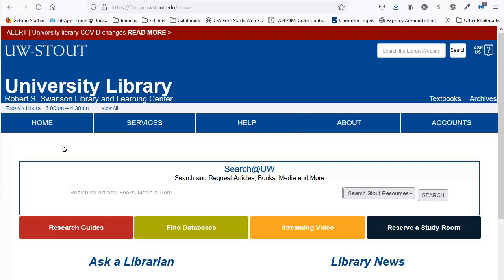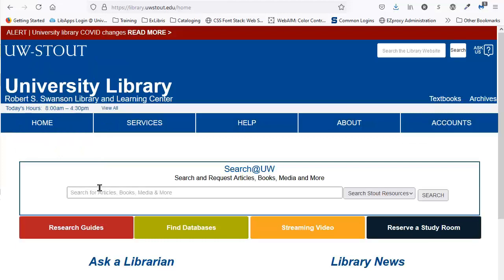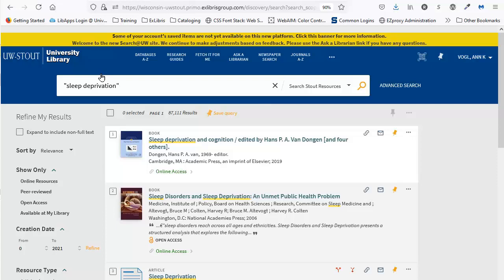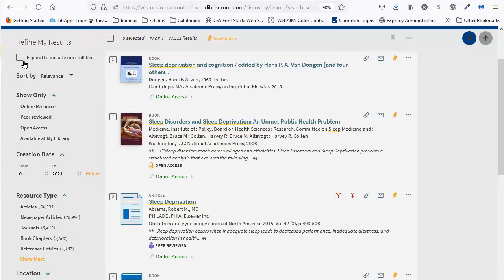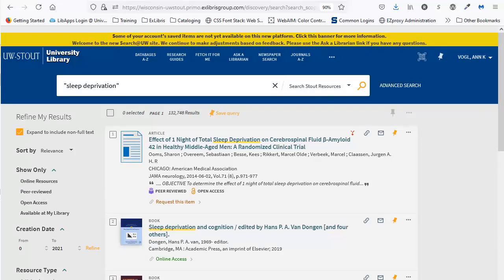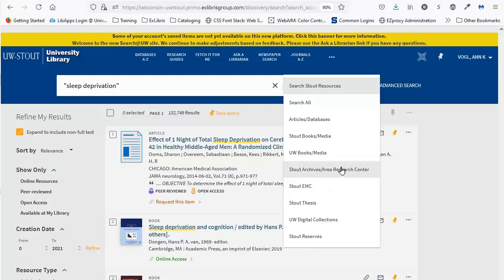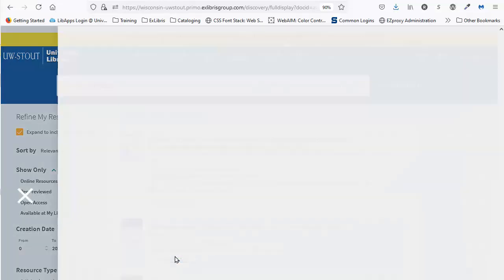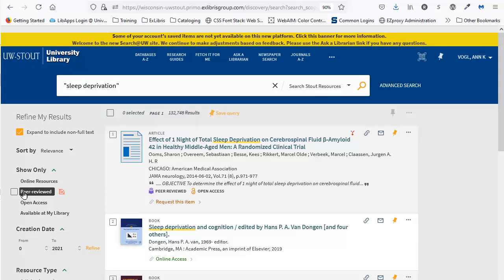Search@UW Basics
Learn the basic searching in Search@UW.
If you'd prefer a more interactive experience, so you can search as you go, try our walk through tutorial